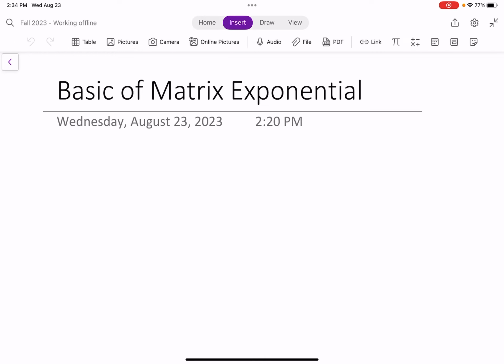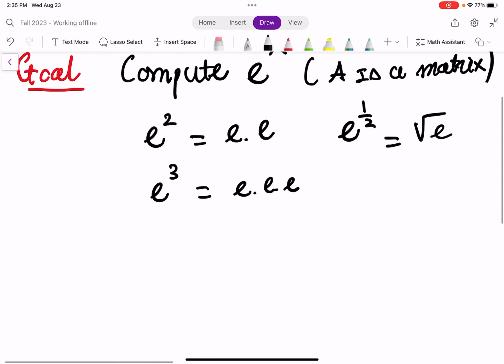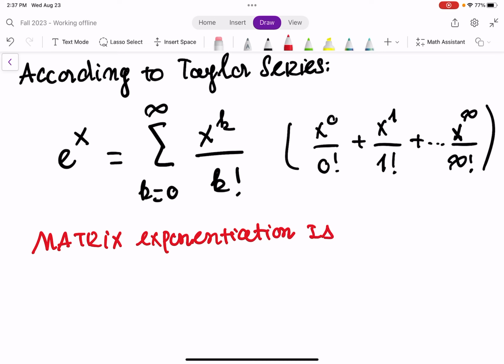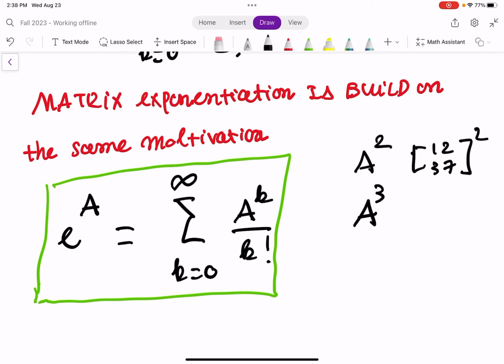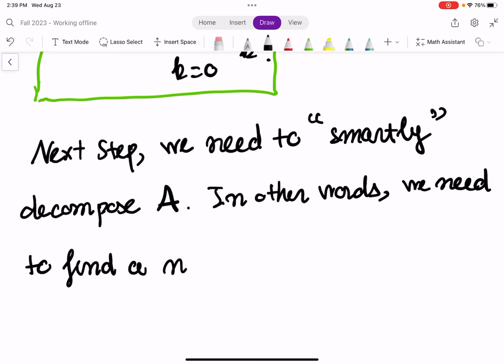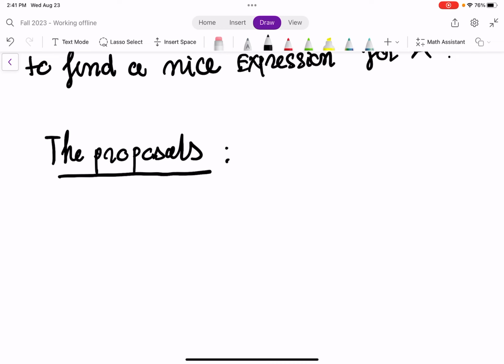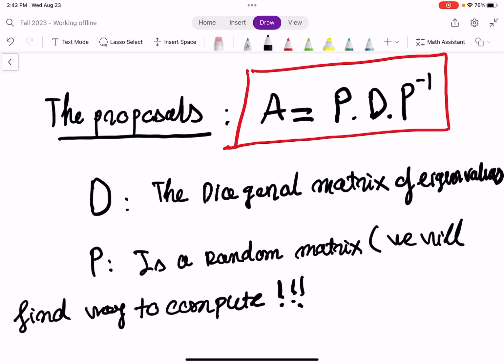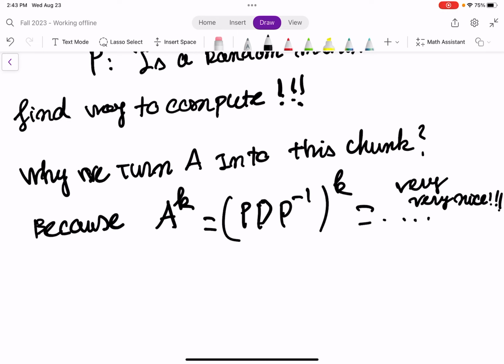Basic of Matrix Exponentiation_Part 1